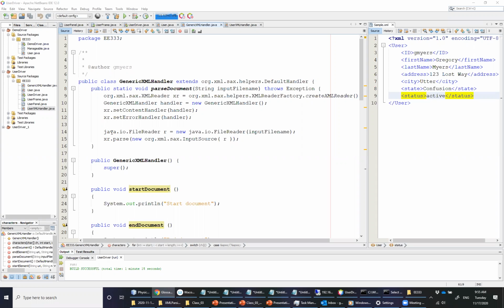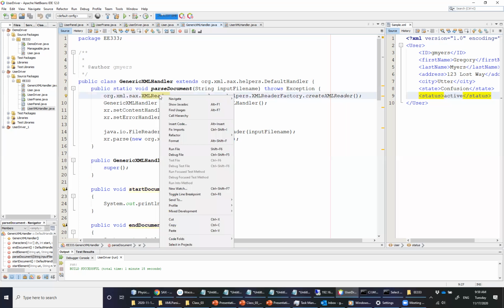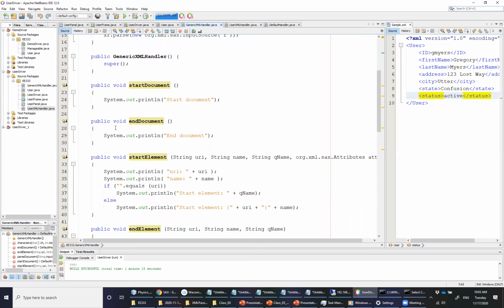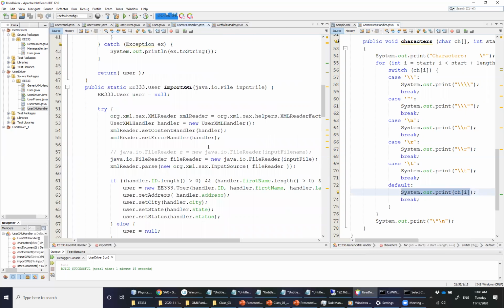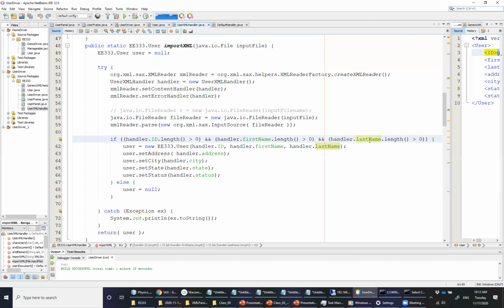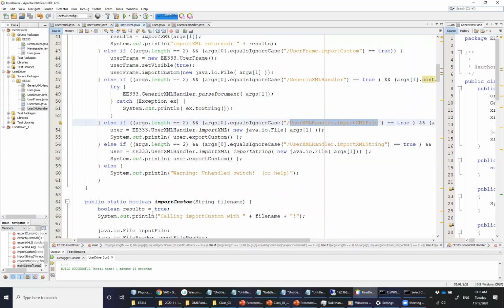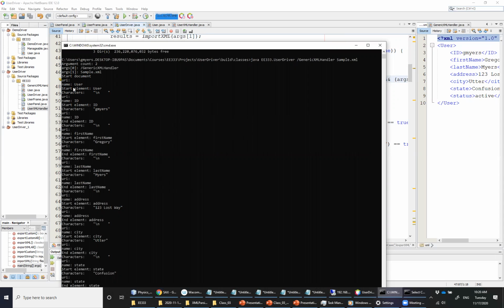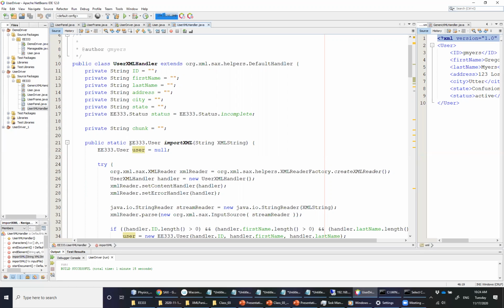importXML GenericXMLHandler and UserXMLHandler